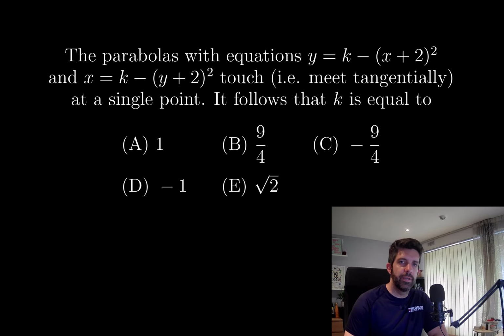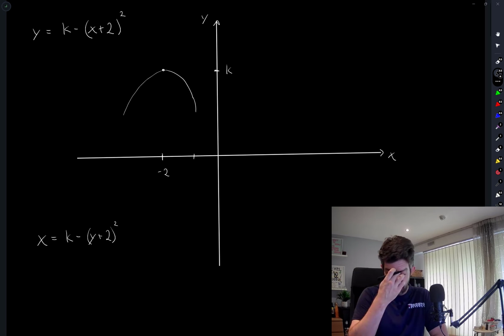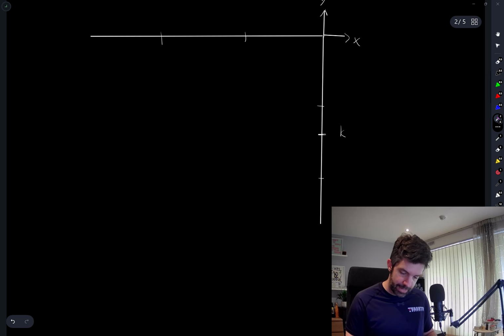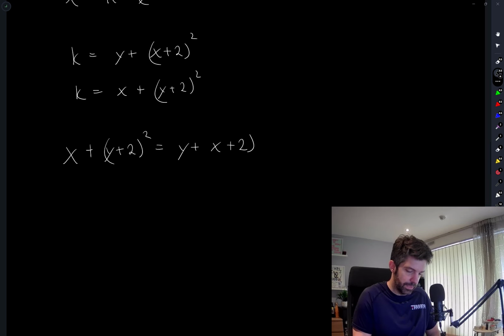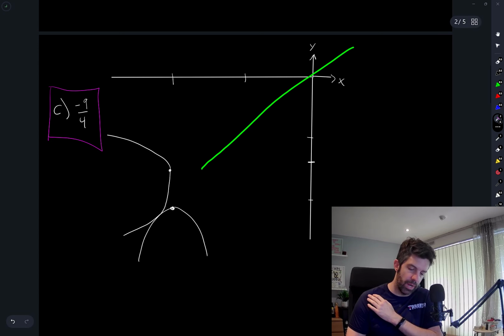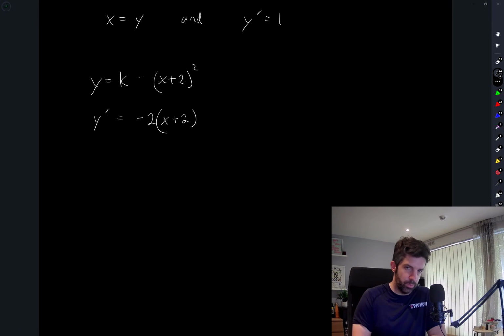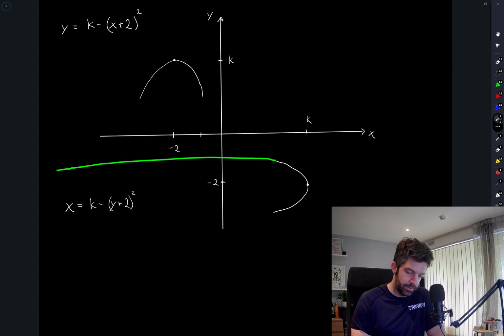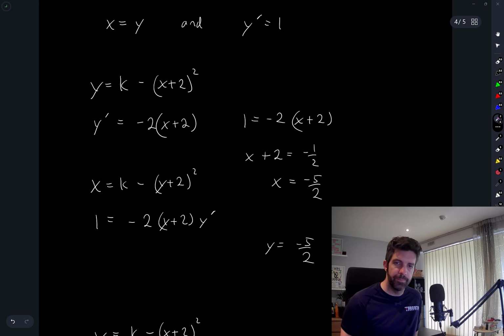Tangent Parabolas - Viewer Submission